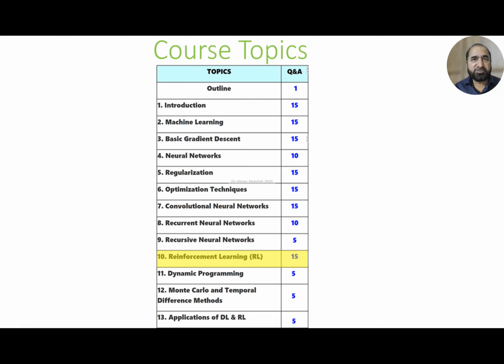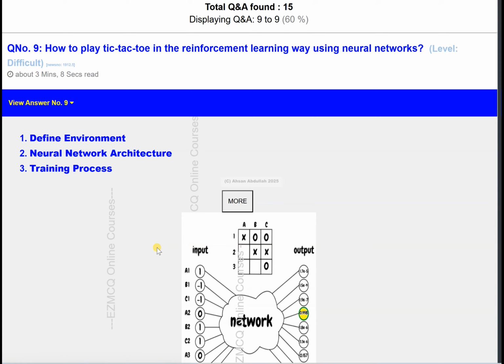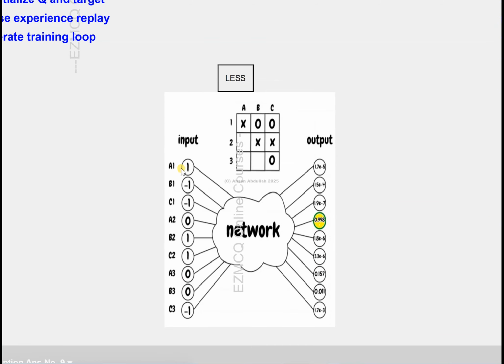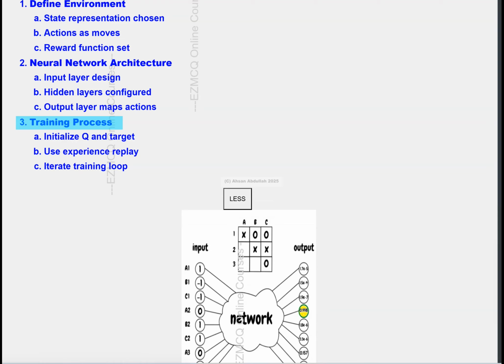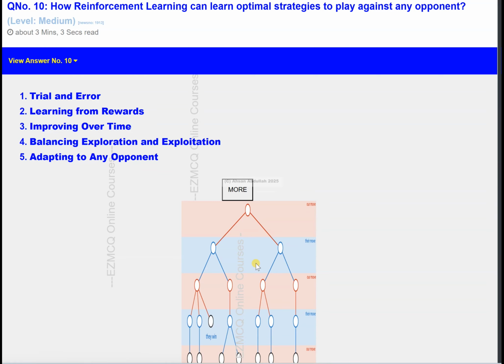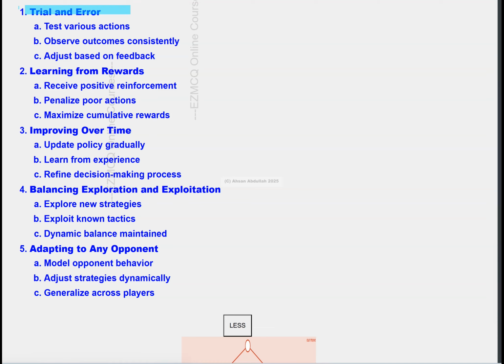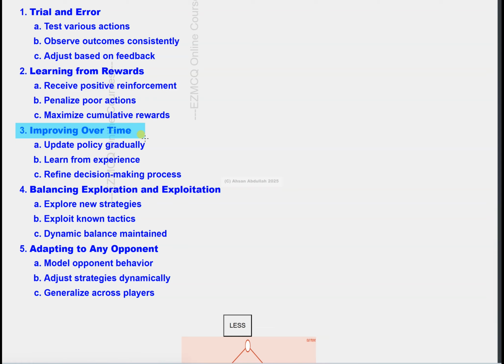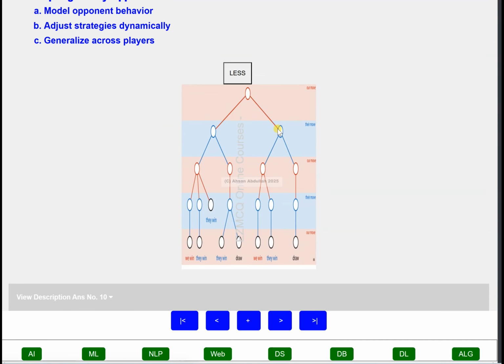DL 10(d) RL final